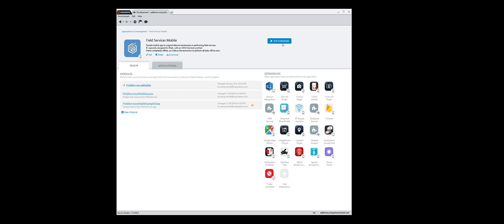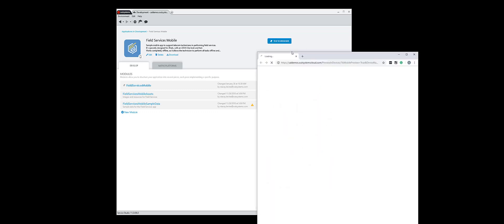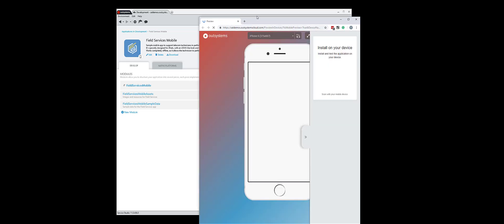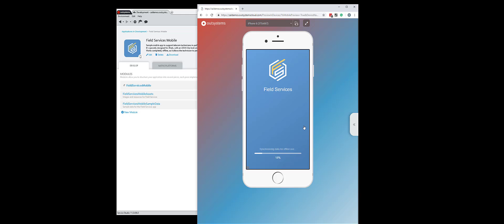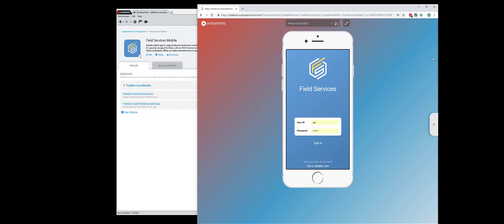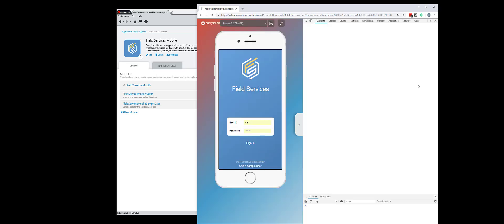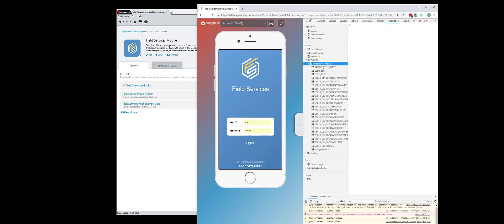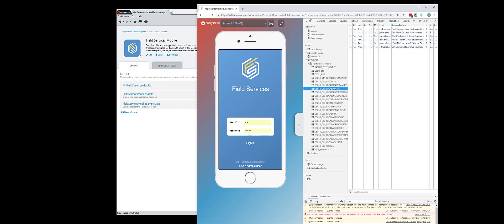How to check your local data on an OutSystems mobile app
In this video learn how to locate local data stored in your mobile app, in order to ensure synchronisation is  working properly.